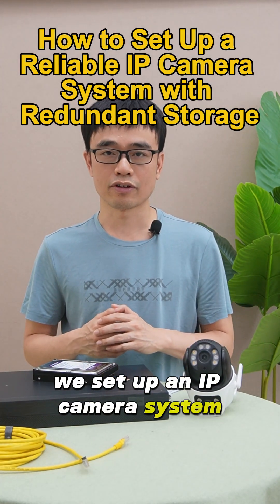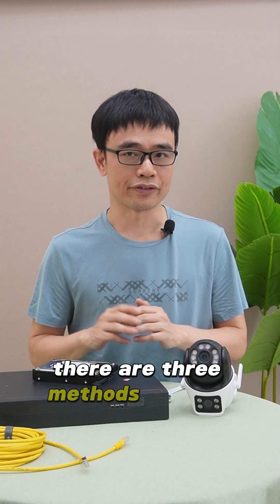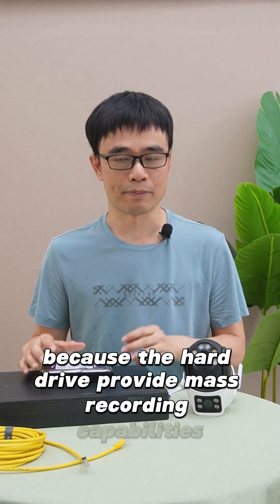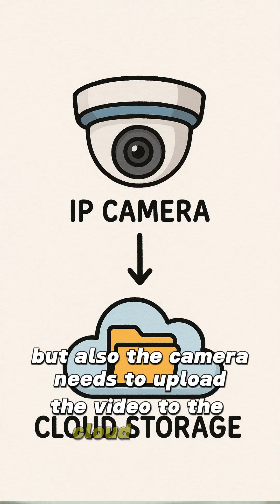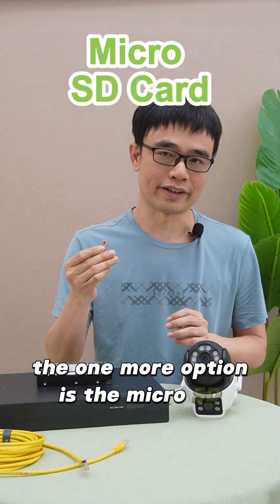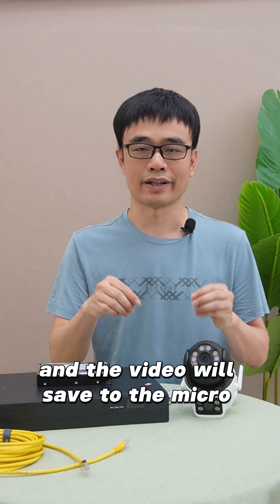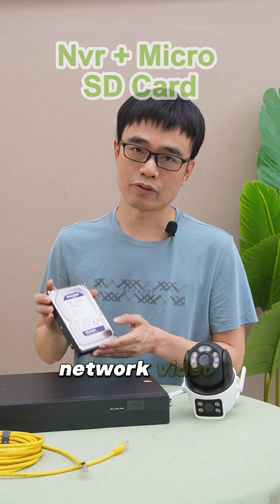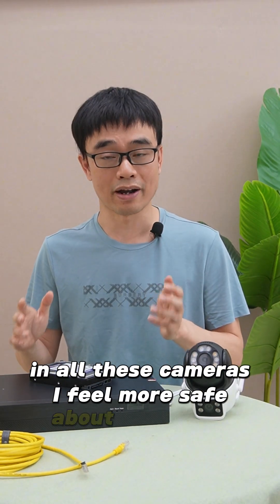Don't Lose Your Security Footage! Best Storage Tips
Setting up an IP camera isn’t just about live monitoring — saving the footage is key! In this video, we cover 3 smart ways to store surveillance video: using a network video recorder (NVR), cloud service, and micro SD cards. Find out why the micro SD card is my top pick, and why I recommend combining NVR + SD card for maximum security. Protect your footage, even if one method fails!

IP camera storage
save security footage
NVR vs cloud
micro SD card camera
IP camera recording options
best camera storage method